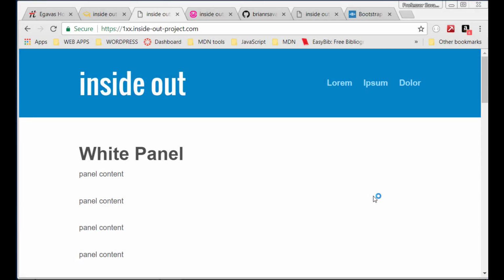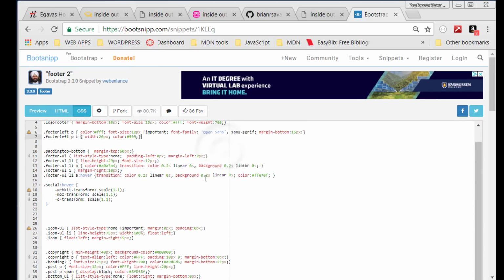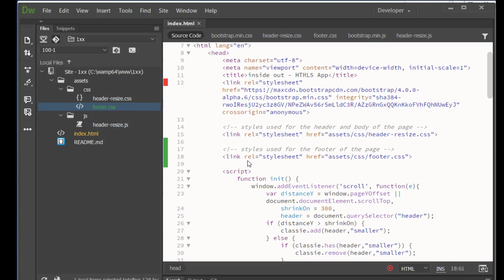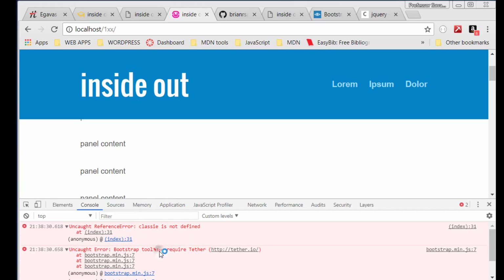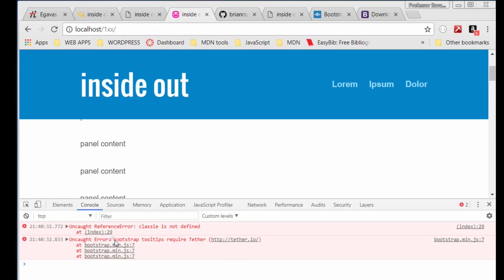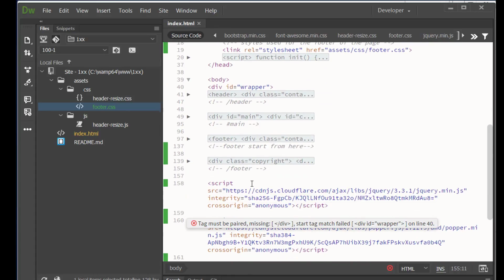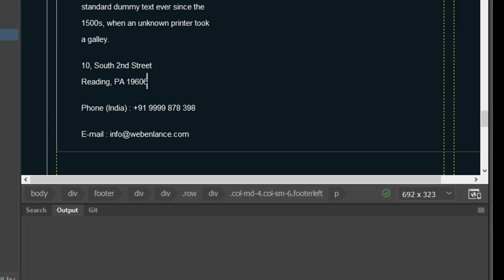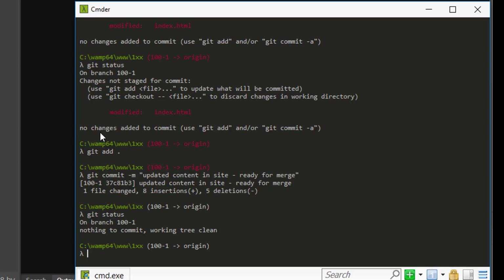inside out – STEP 100.1 | Building The Footer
In this video we create the footer for our inside out project website. Additionally we realize that we do in fact need jQuery and add it in to our site.

Table of Contents:

00:00 - Introduction
00:28 - overview
00:58 - grab the footer code from bootsnipp
01:56 - paste footer html in the index.html file
03:00 - create the assets/css/footer.css file
03:56 - grab the css from bootsnipp
04:14 - paste css in the footer.css
04:33 - add comment to css for source
06:15 - linnk footer.css in index.html
06:38 - comment footer css link
07:18 - link font awsome in index.html
08:58 - link jquery in index.html
10:09 - resolve tooltips error in console
11:54 - link popper in index.html
12:23 - remove the slim version of jQuery
13:16 - research tether error in coonsole
14:51 - link tether in the index.html file
15:58 - resolve unclosed wrappe div tag
16:11 - begin troubleshooting tag issue
17:30 - fix closing tag issue - wrapper div
18:03 - move doctype to above the comments
18:24 - validate our code/work
18:56 - clean content to prepare for merge
19:11 - add & commit
20:06 - clean footer content
23:06 - add & commit to prepare for merge